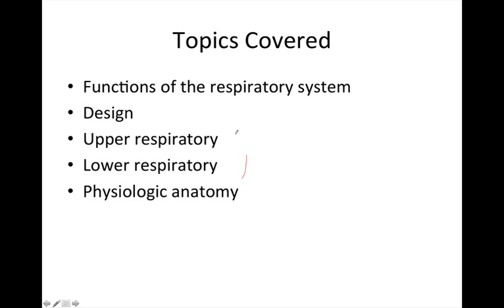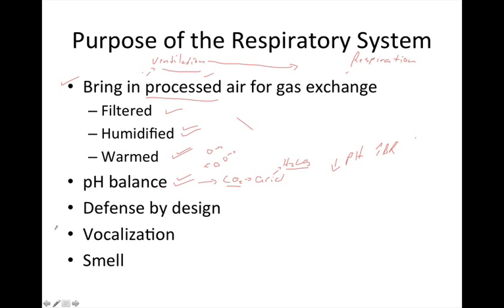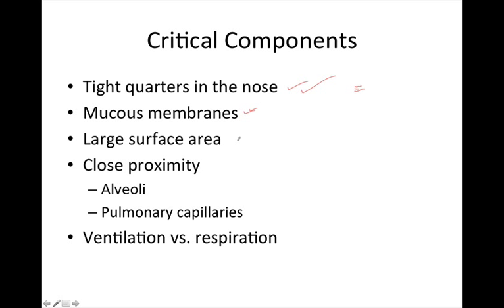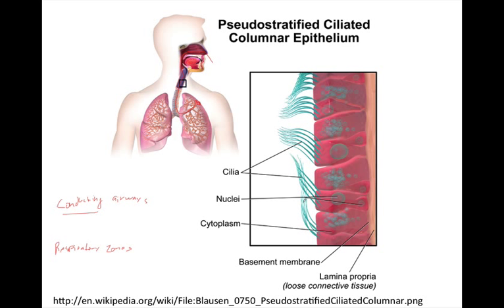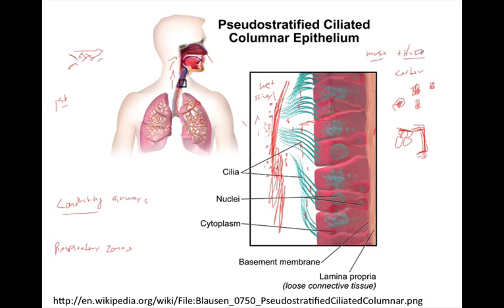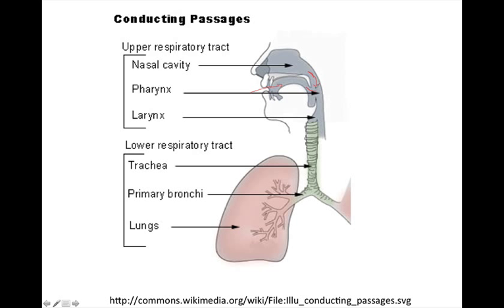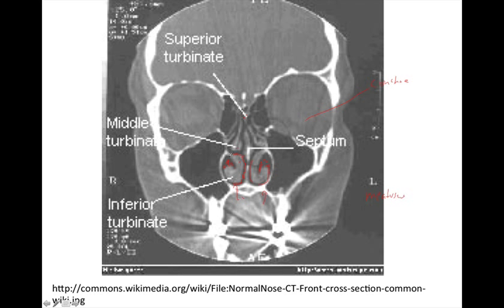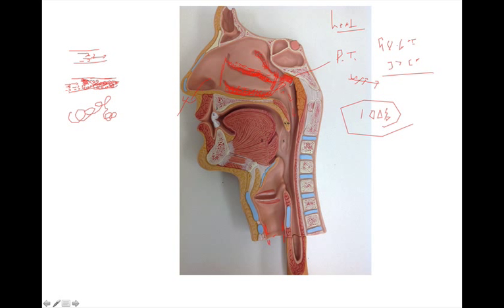Respiratory Anatomy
This video will cover the basic functions of the respiratory system, along with an explanation of the role of the nose.